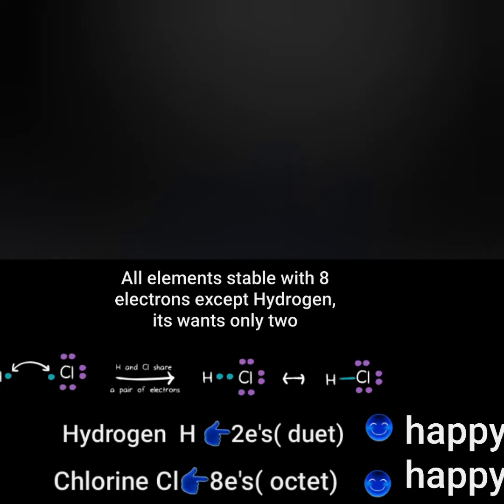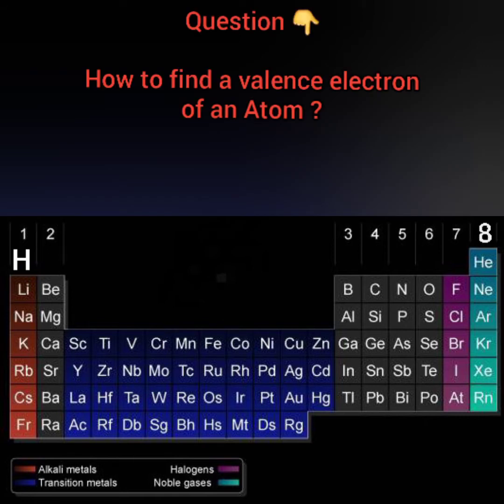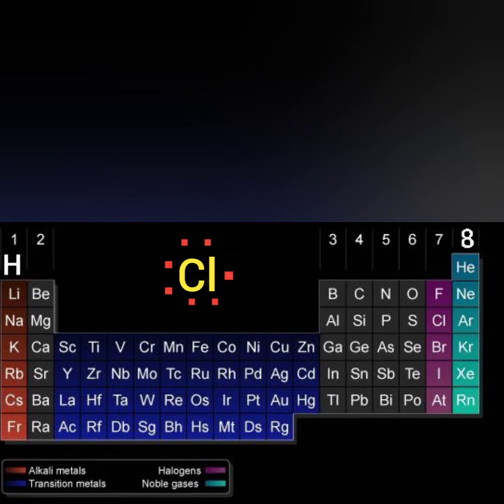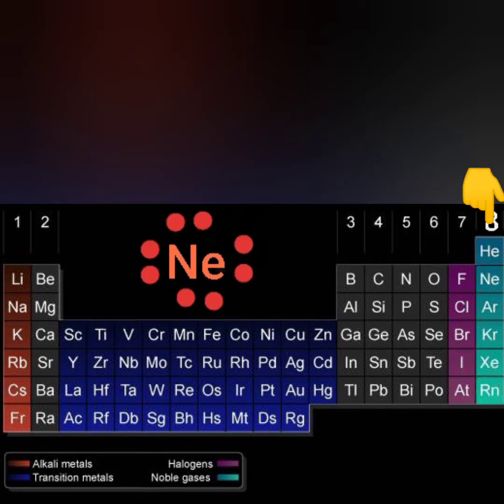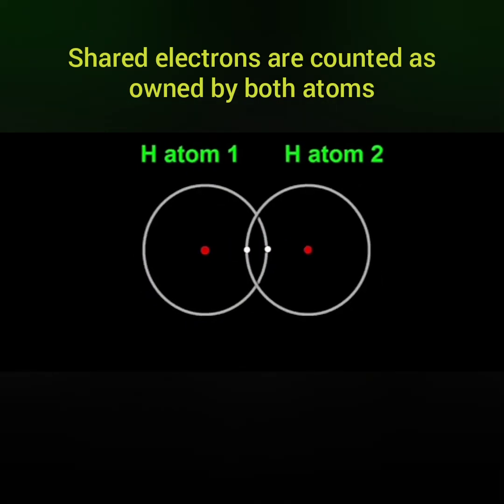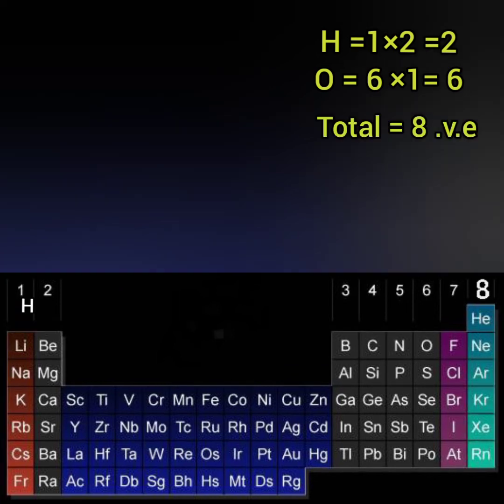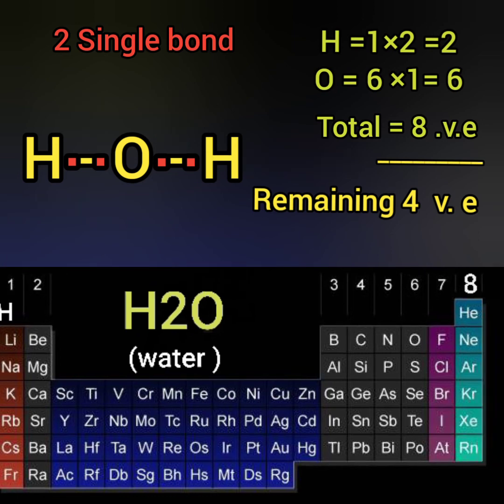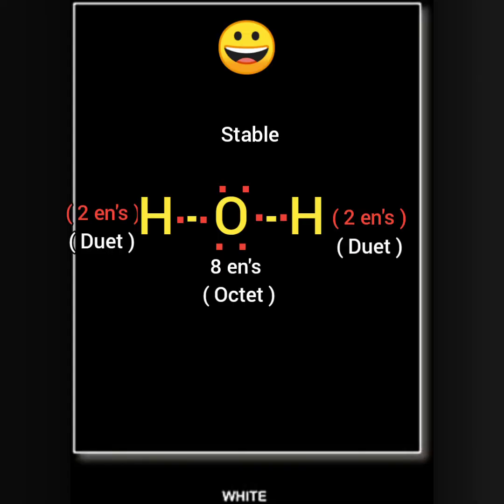Lewis Diagram for atoms and simple molecules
How to find Valence electron of an atoms and Molecules ?
How to draw Lewis diagram of Atoms?
How to draw Lewis diagram of H2O molecule ?